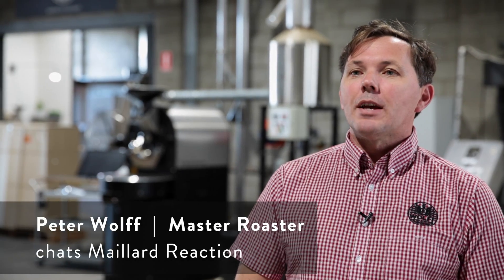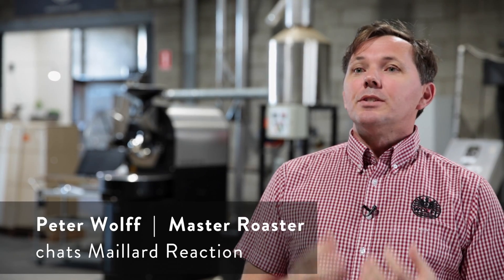The Maillard Reaction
WOLFF WEEKLY VLOGG 001  |  Peter Wolff chats Maillard Reaction

A brief summary of the Maillard Reaction is we need the presence of protein, carbohydrates. We need amino acids and we need reducing sugars. So one of the comparisons that I always like to say to people is that there is commonality in the Maillard Reaction and how we cook our steak or our roast beef at home because we’ve got sugar, we’ve got protein in that. The way that milk browns on the steam wand; there’s protein in milk, there’s sugar in milk, so obviously that helps with the browning of that particular substance. Also coffee, we talk about that as well and also in the production of cocoa and chocolate.

The Maillard phase is a very important phase because it really helps determine the physical weight or the molecular structure of the coffee. The longer we stretch and the longer we spend time in this particular phase we create more molecular structure or more molecular weight in the coffee and, therefore, it becomes thicker or more viscous, more syrupy. So we have a heavier mouthfeel. If you shorten the Maillard phase, we have a shorter phase within that, then what happens is we have less molecular weight. The coffee becomes thinner, it becomes a little bit more wispy, but we get a greater clarity of flavour. So I guess it’s always the trade off of whether we’re wanting that really light, easy to drink style or do we want something that’s really heavy and viscous with lots of complexity to it.

How I know we’re in the Maillard phase is when the coffee transitions from green when we first start to going from a white colour. As it’s transitioning from white to yellow, this is the commencement of the maillard phase. So it’s a visual signpost that we use in the roasting process. We can link some aromas to that, if we’re wanting to pull the tryer out. You will find some basmati rice, some of those toasty, doughy, bakers kind of smells coming into the coffee at that point. Still a little bit of dampness but not a lot, most of that dampness is removed, that damp smell. Because for the Maillard Reaction to happen the presence of water needs to be reduced significantly as well. So you will notice a reduction in that as well.